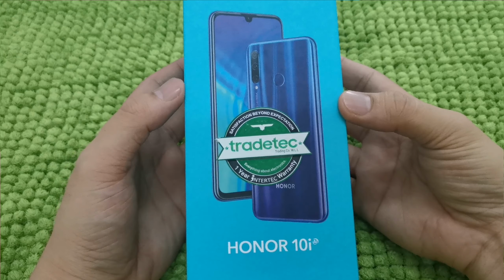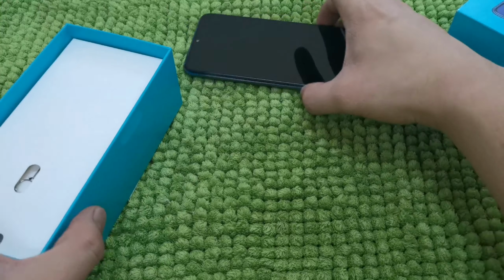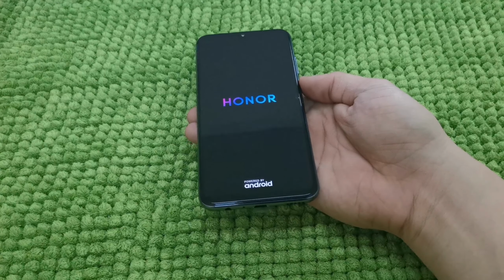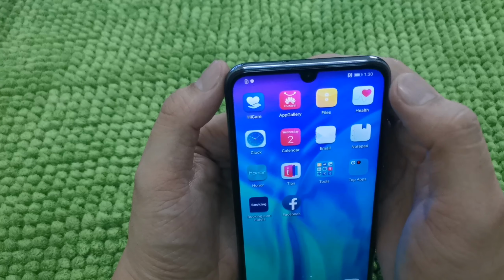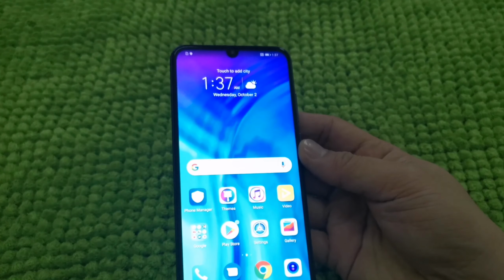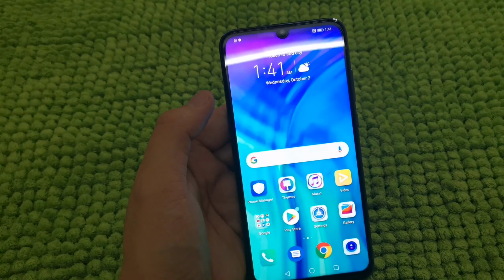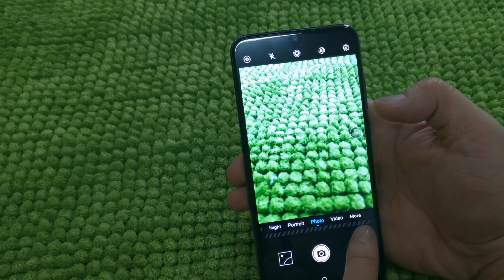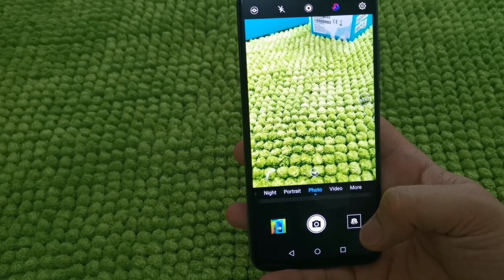Honor 10i Unboxing and Short Review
Honor 10i Features 6.21" IPS DewDrop Display with 91% screen to body Ratio. 4GB Ram and 128GB . Triple Camera from the back and 32MP AI Front Camera. Kirin 710F Octacore 2.2ghz Processor and 3400MAH of Battery

My Channel was all about Mobile Unboxing and Tech Reviews where in you can see alot of unboxing videos from different brand of Mobile Phones and Tips and Tricks. I am doing also LiveStreaming So come and Join me.